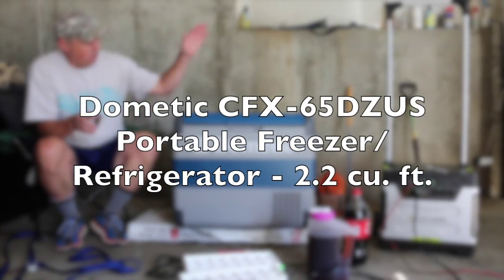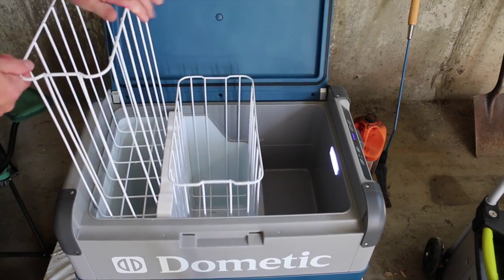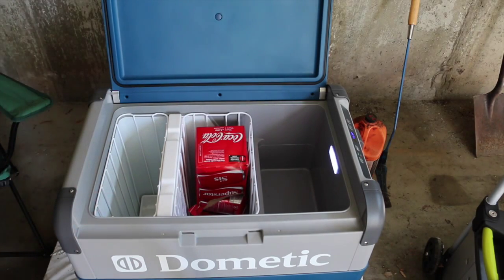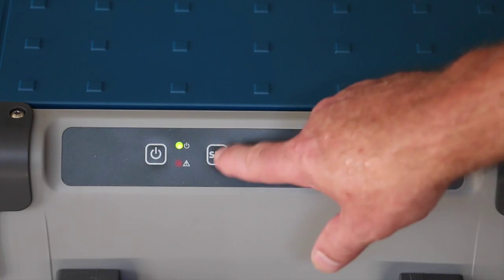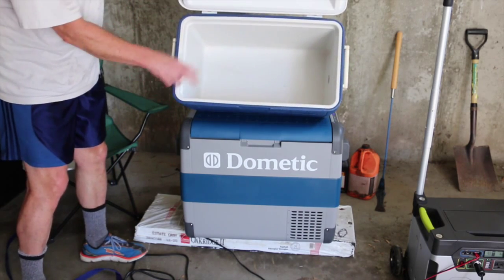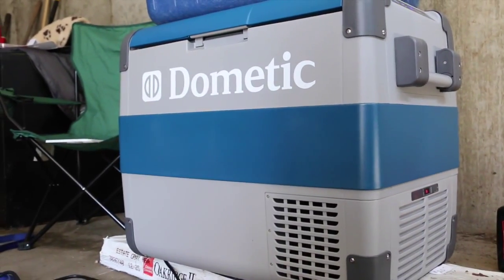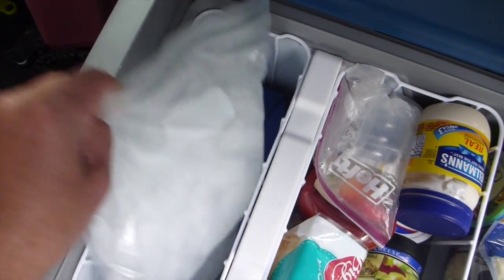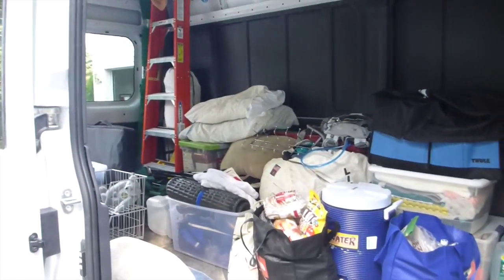Dometic CFX-65DZUS Portable Freezer/Refrigerator - 2.2 cu. ft. Review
Dometic CFX-65DZUS Portable Freezer/Refrigerator - 2.2 cu. ft.